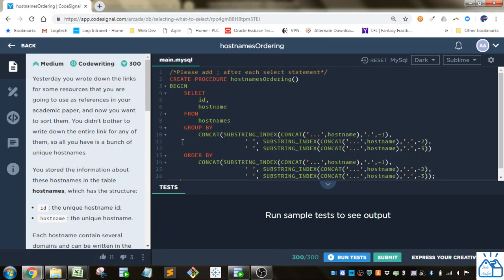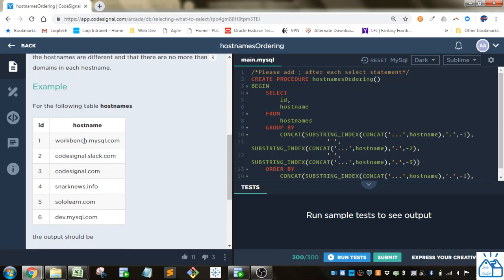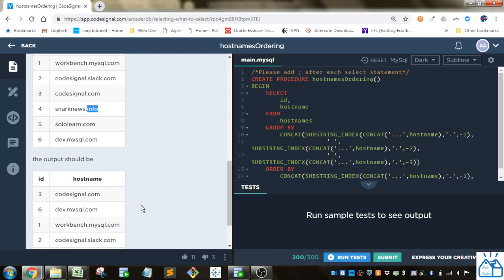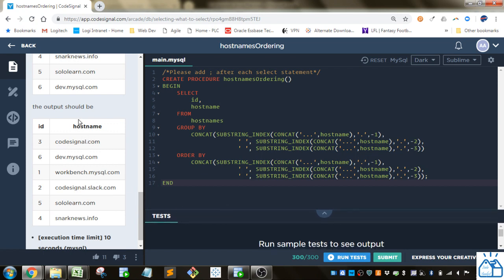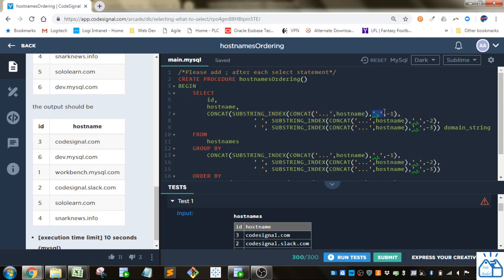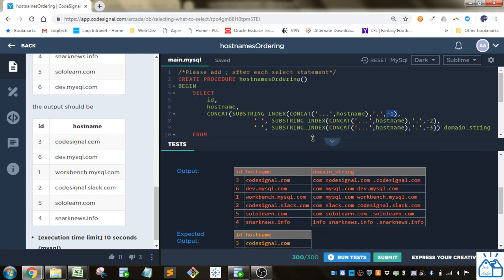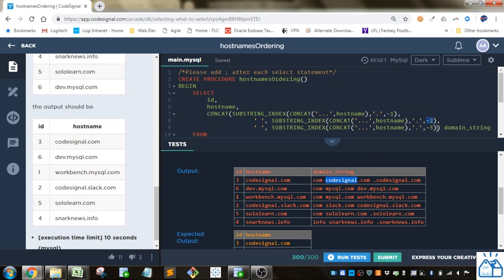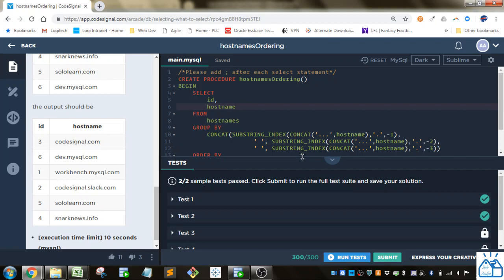SQL - CodeSignal hostnamesOrdering 68